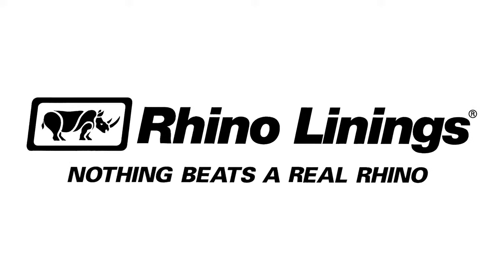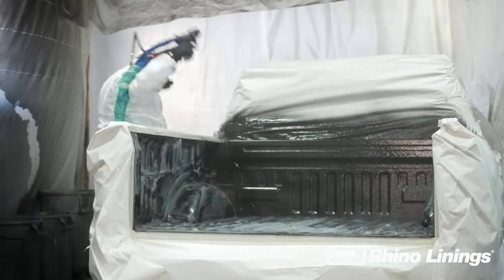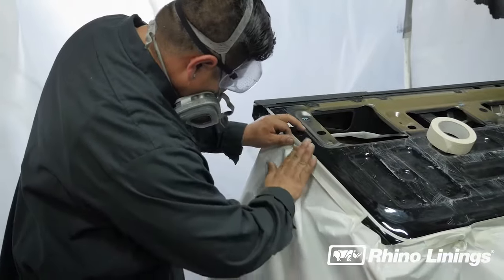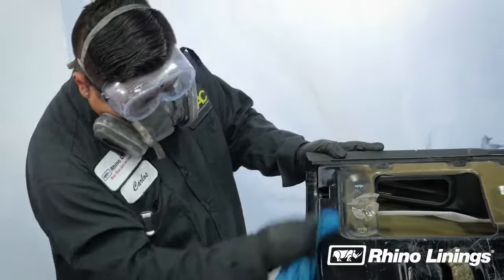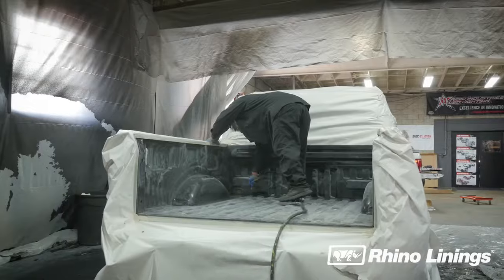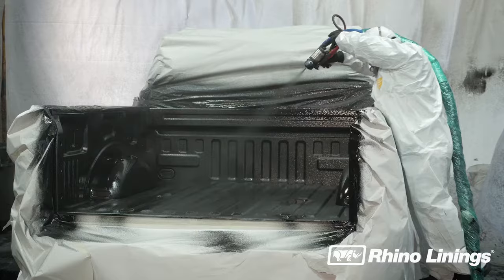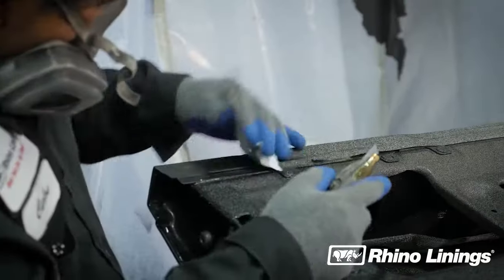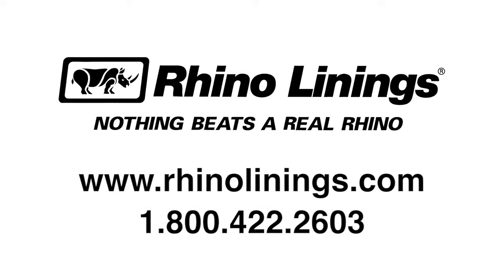Rhino Linings Application Process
Rhino Linings provides the highest level of corrosion, impact, and abrasion resistance for your truck bed, truck grille guards, bumpers and rocker panels. Farmers, contractors, outdoorsmen and you can count on Rhino Linings for its superior quality and strength.